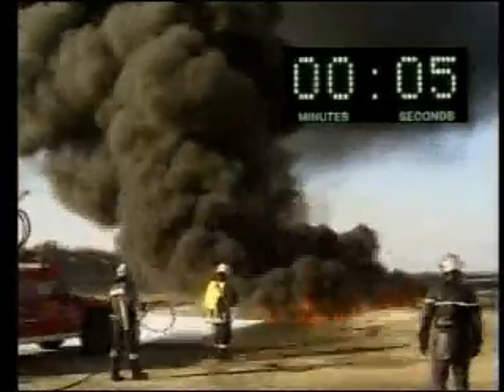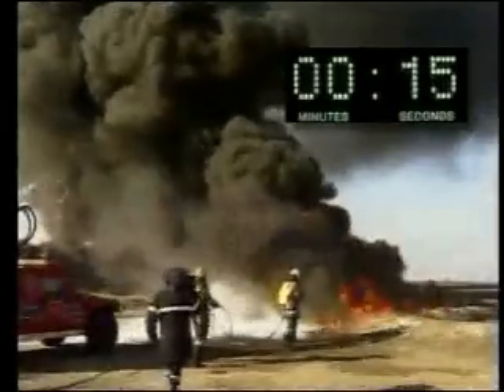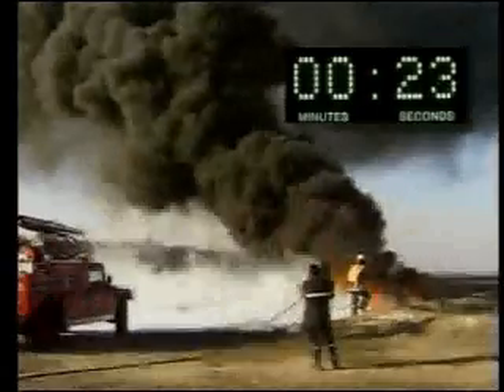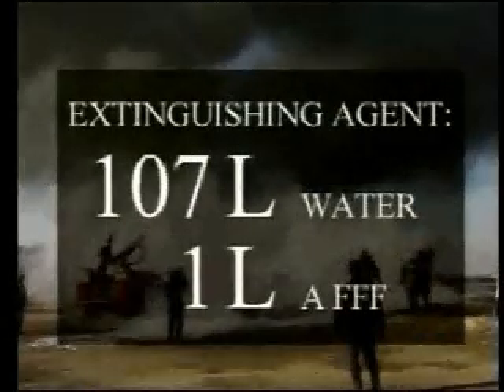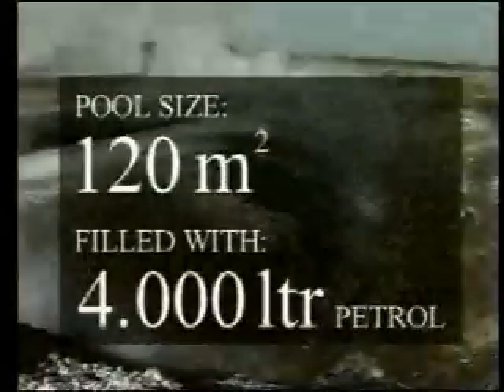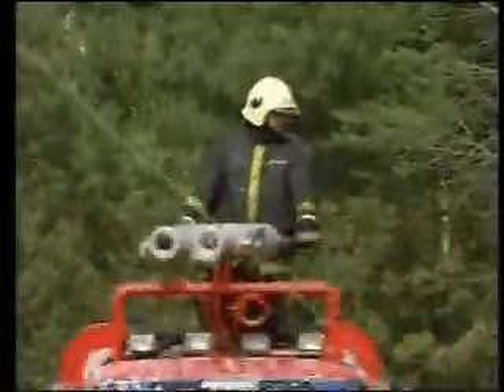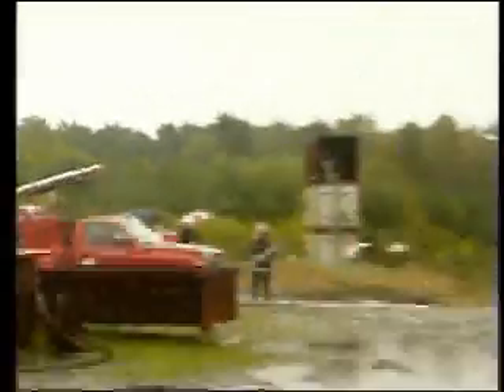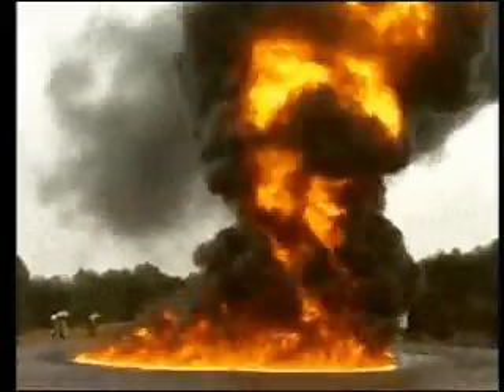IFEX 3000 -Fire Fighting Technologies-3.avi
IFEX 3000 -Fire Fighting Technologies